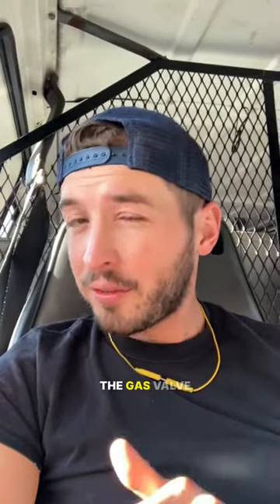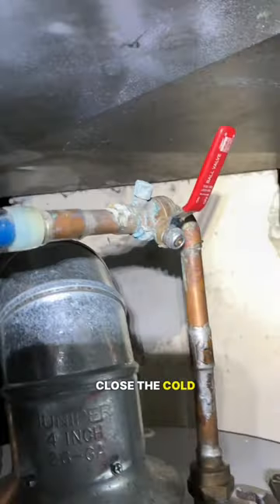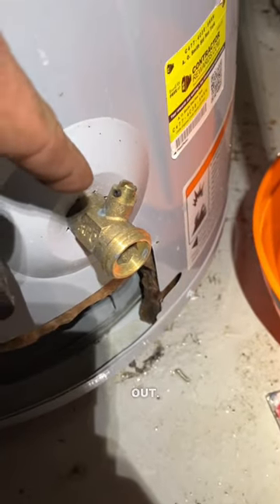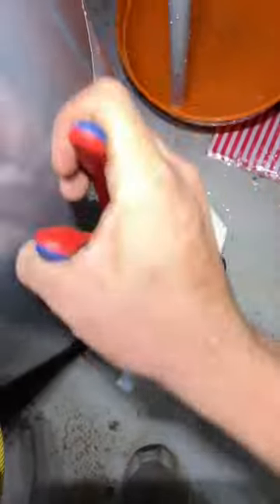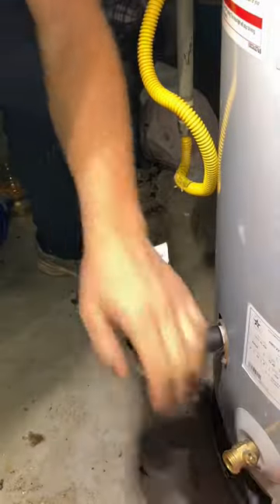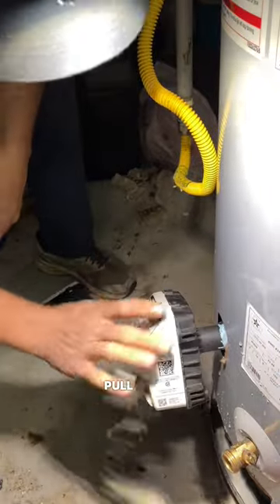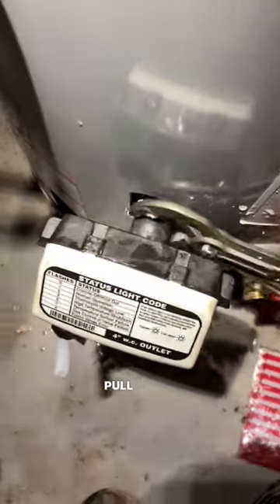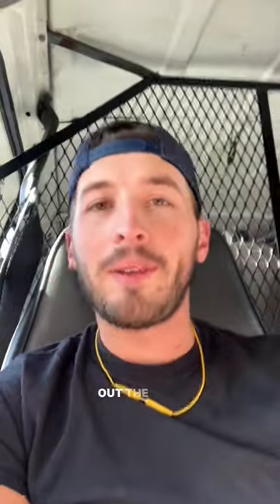Fast Way to Change Water Heater Gas Valve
changing a water heater gas valve and not taking the water out of the tank. taking out the gas valve on a water heater is a long and hard job. From taking the water heater out to putting the new valve and filling it back up. I would never try this in a nice basement, but the the system can be pulled down until water stops coming out. then the valve can be taken out. the air tries rush in the where the valve stopping the water from coming out. it can be changed with minimal water leaking out of the tank.